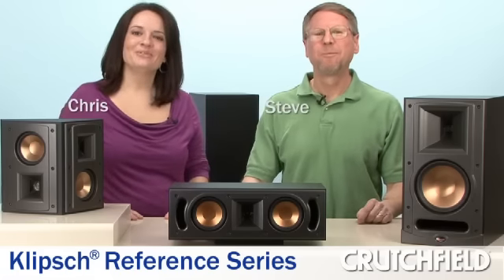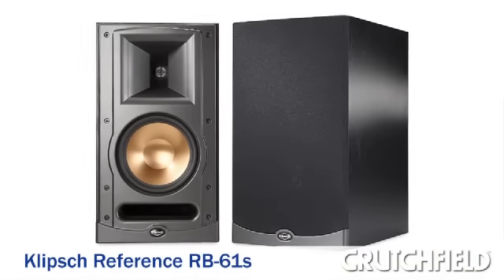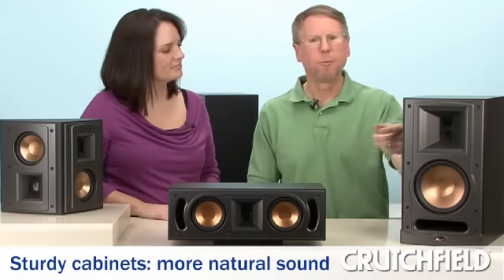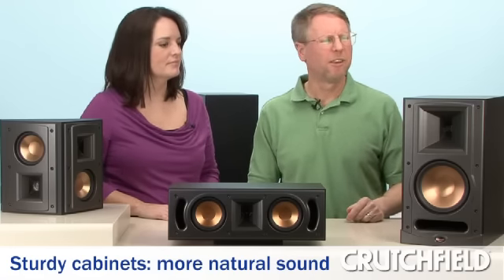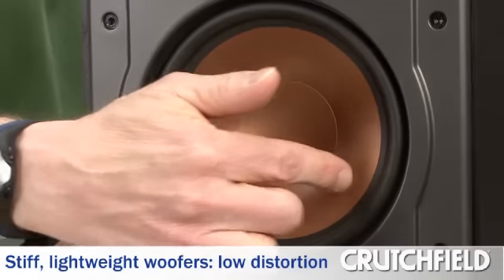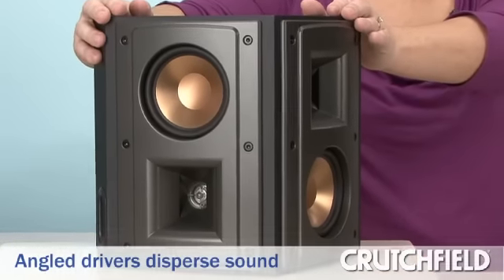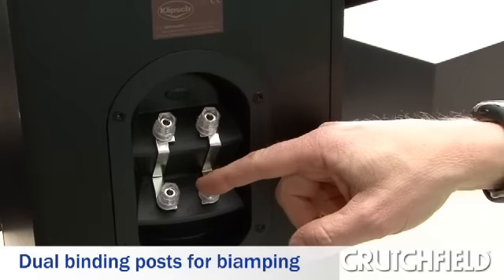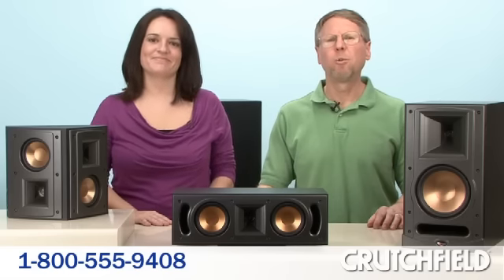Klipsch Reference Home Speakers Review | Crutchfield Video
Crutchfield reviews Klipsch Reference Series speakers.